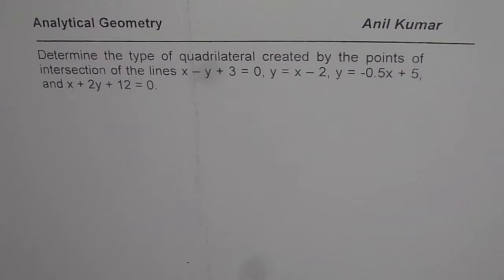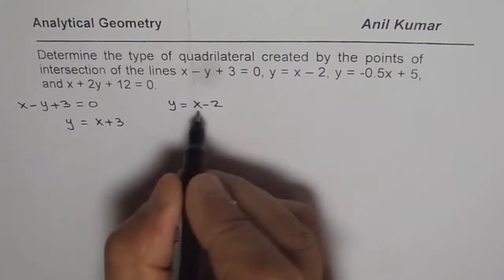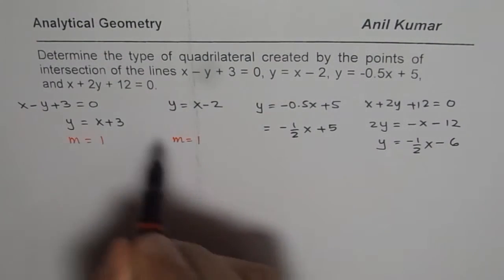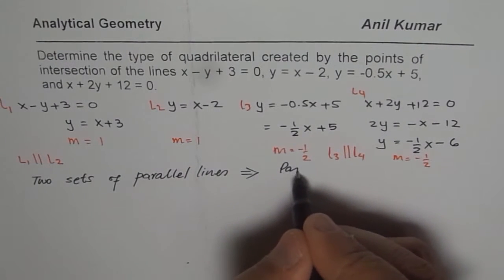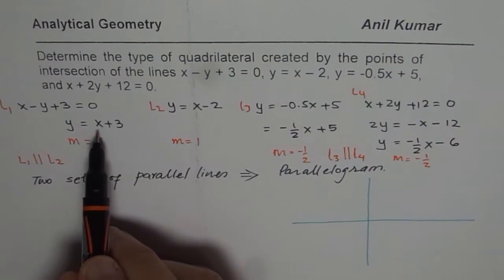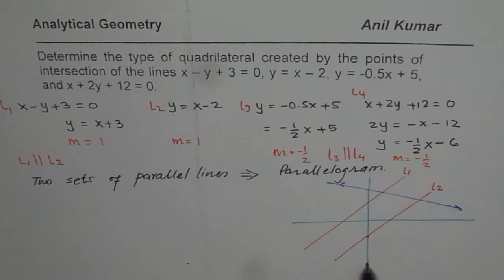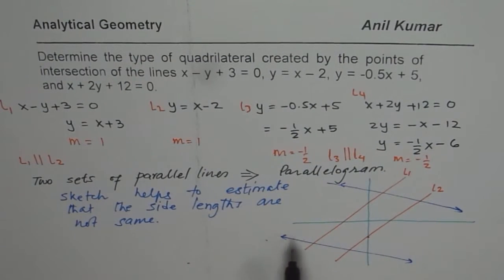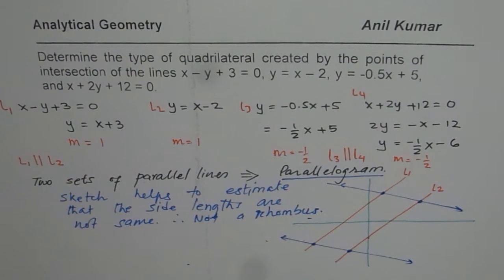Determine the type of quadrilateral formed by intersection of 4 lines